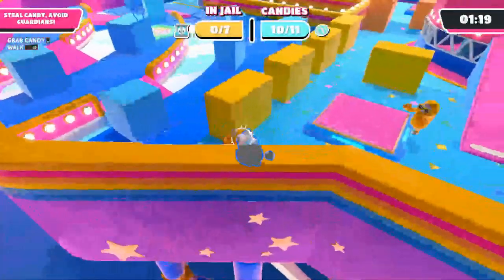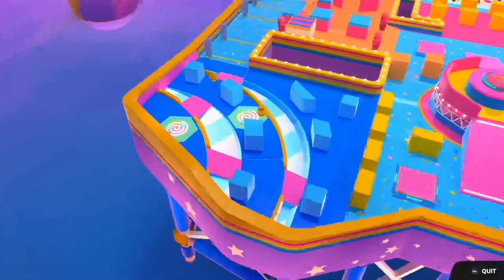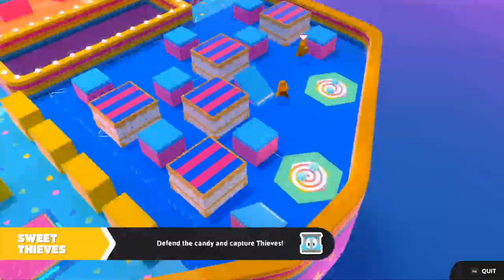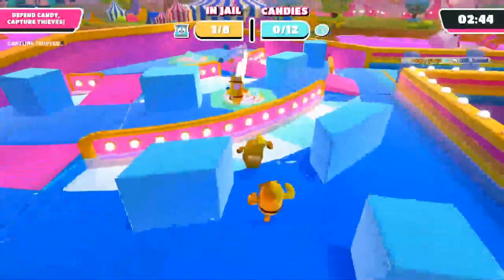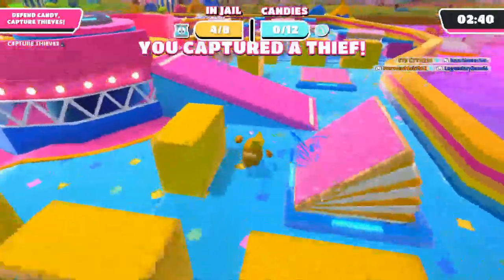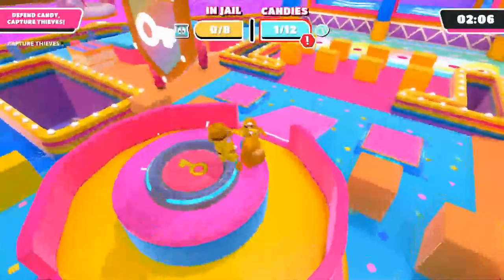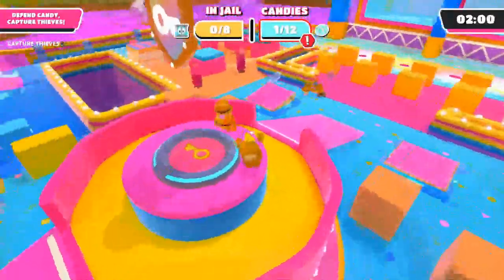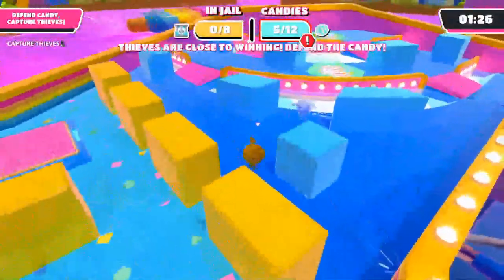Sweet Thieves Game Mode! What Is It? Fall Guys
The Brand New Sweet Thieves Game mode Came Out. In This video I tell you guys what it is and how to play it. We also have game play for the guardian and the thieves.